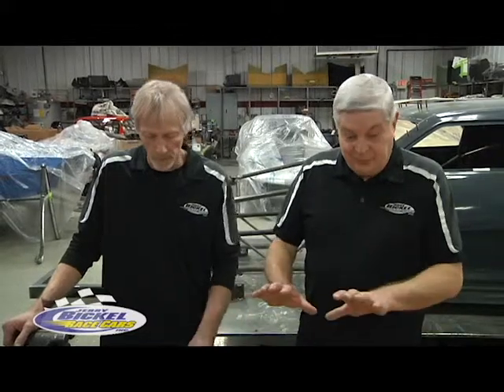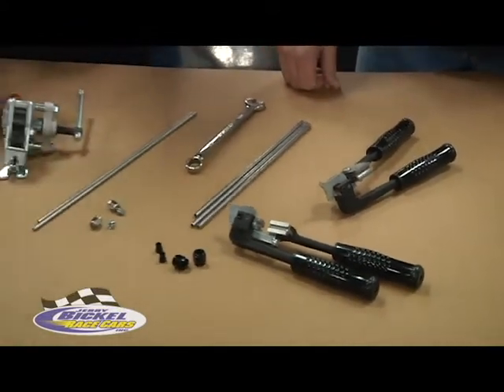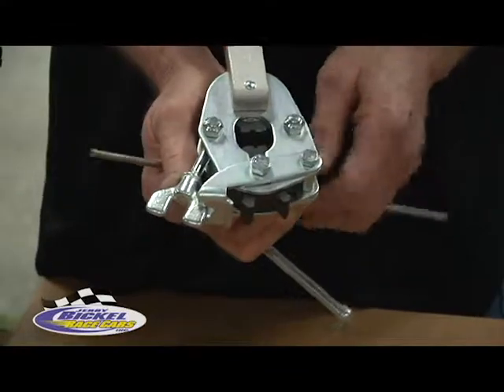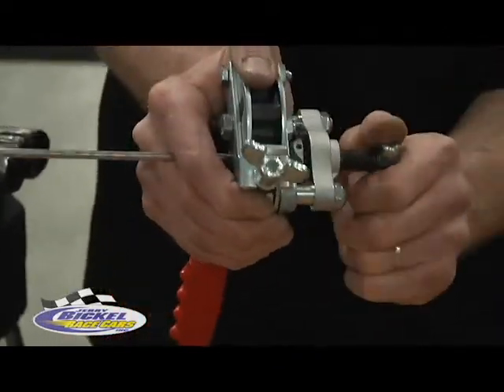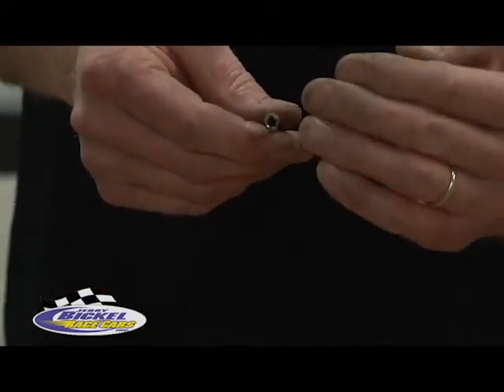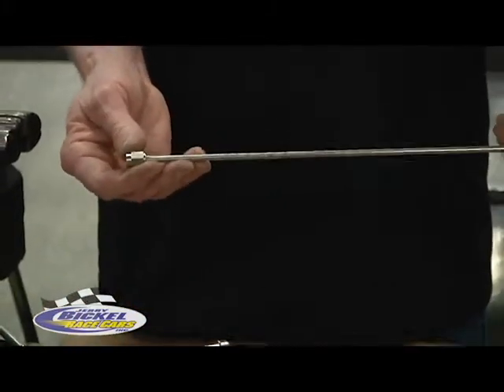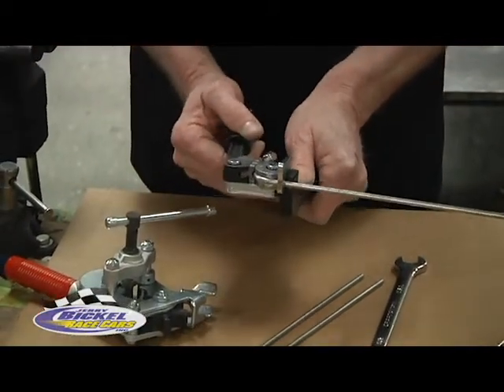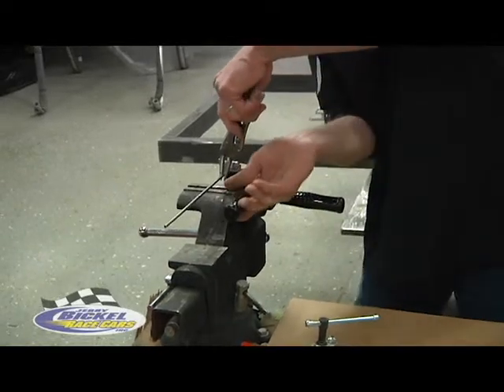JBRC 3 2019 TECH BRAKE LINES